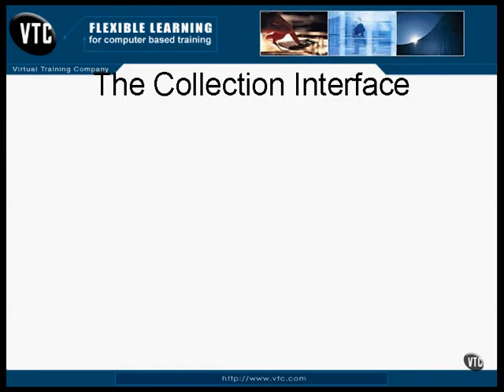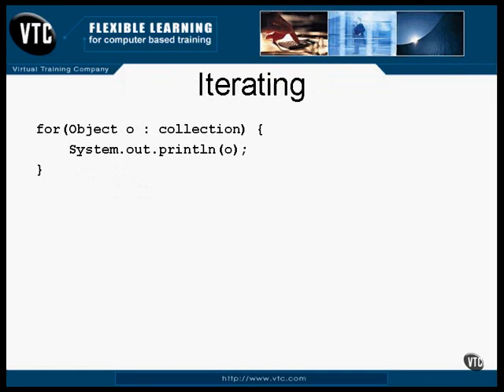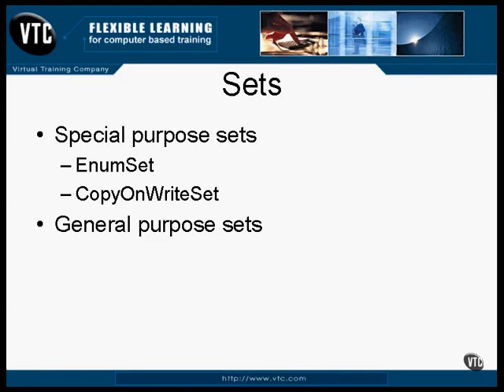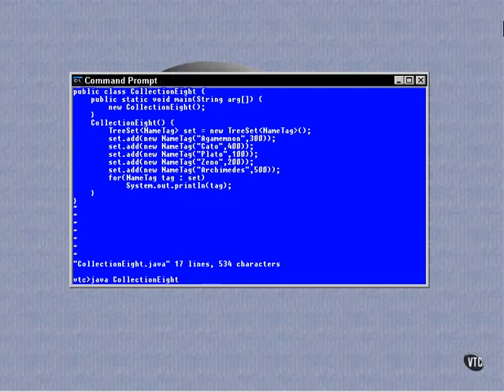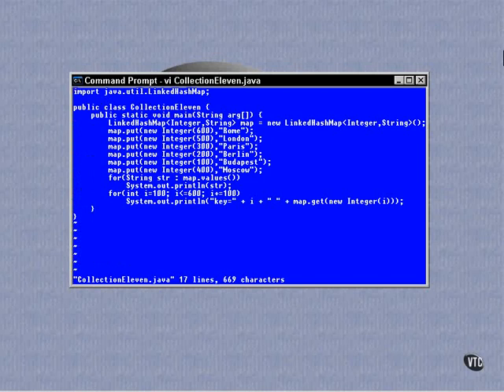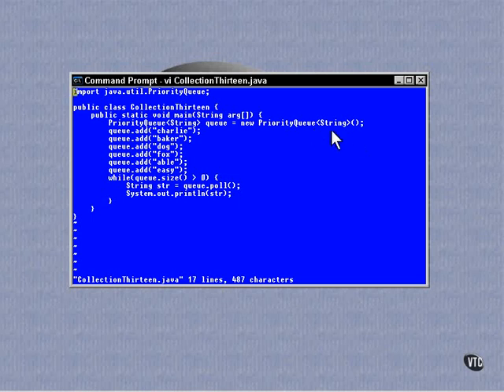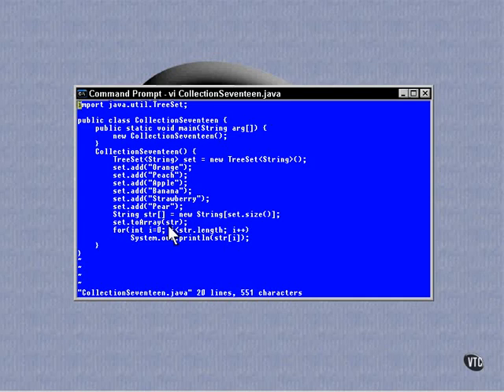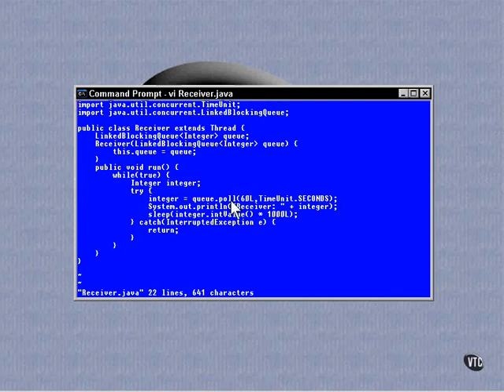vcd java6 part5 Collections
30 Collection Frameworks
31 Collection Interfaces
32 Simple Collection Examples
33 The Set Collections
34 Comparitor
35 The Map Collections
36 The Queue Collections
37 Copying Collections
38 Concurrency